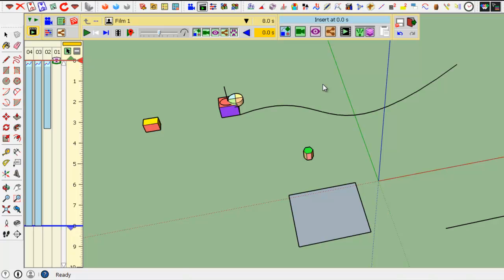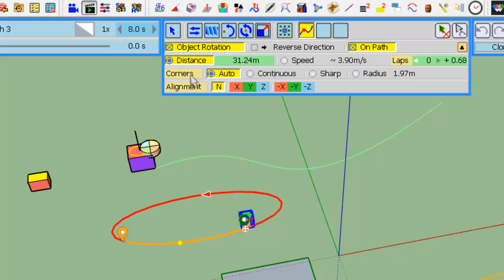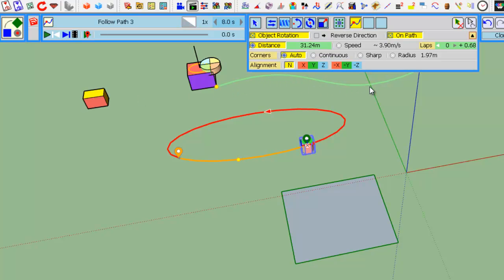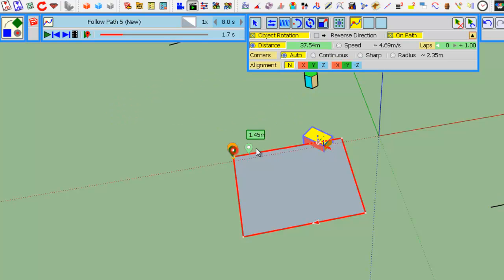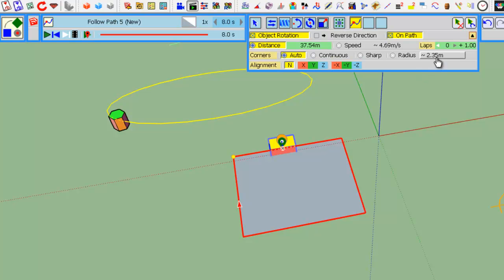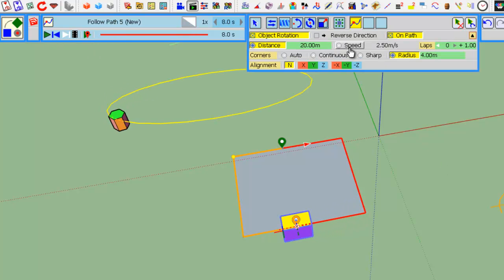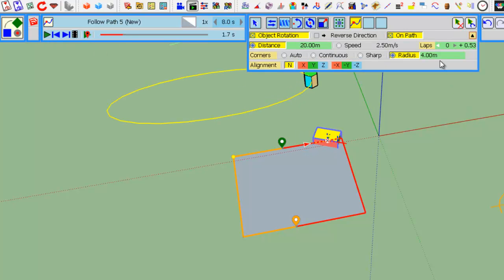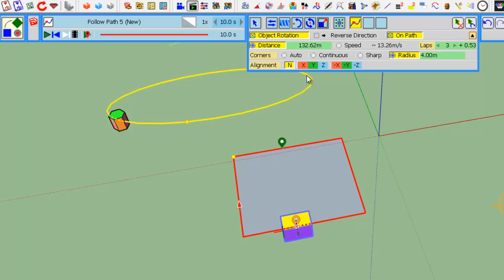Animator - Tutorial - Movement Along Path - Advanced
Audio-video to show advanced features of Movement Along Path in Animator.

Animator is a plugin for Sketchup dedicated to object and camera animation.